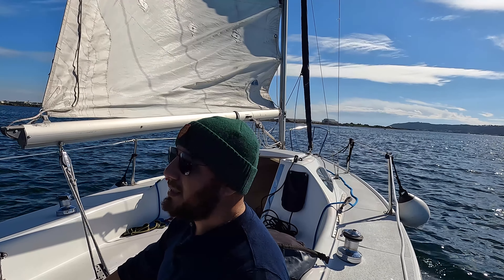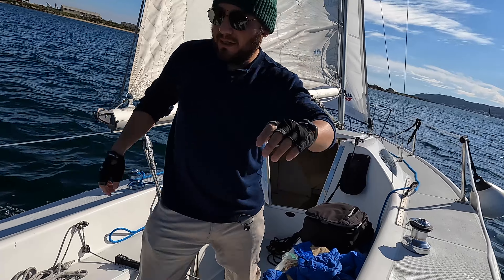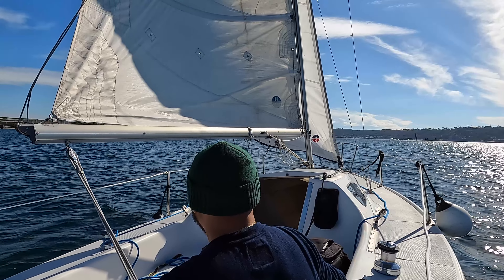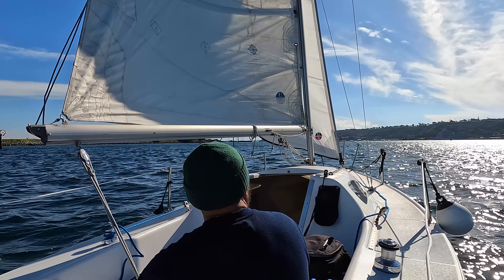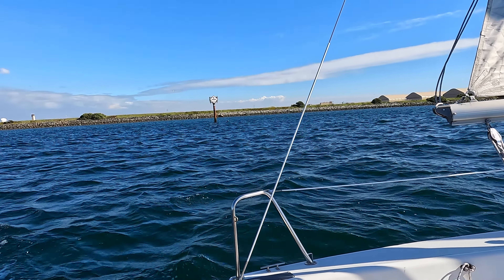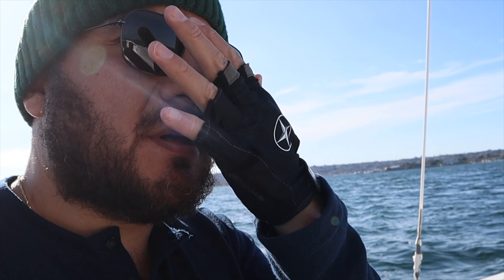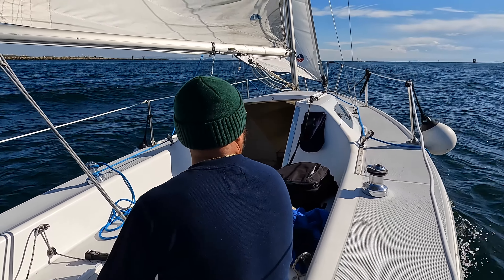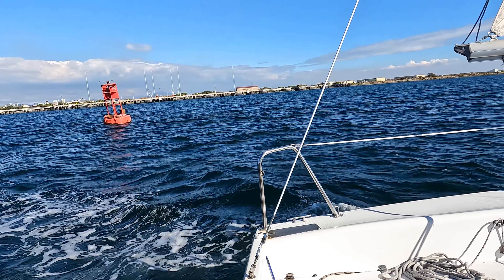Boom Almost Hits Me VLOG 66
Sailing in San Diego. Sailed close hauled and beam reach.

Has a close call where the boom almost hits me behind my head. I left the line too loose and should have tightened it.

Good sail overall. I had some mic issues and so I had to do a retrospective afterwards.

Good sailing, good life.

00:00:00 Intro
00:00:55 Navigation Overview and Sea State
00:06:41 Trying To Move Away from the Danger Zone
00:11:33 Boom Almost Hits My Head
00:13:17 Story of Boston Sailors